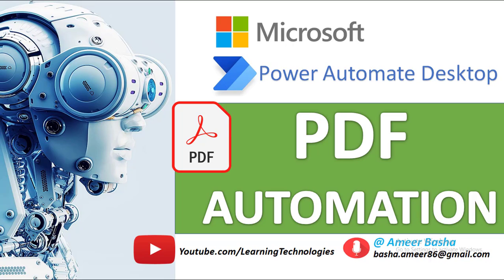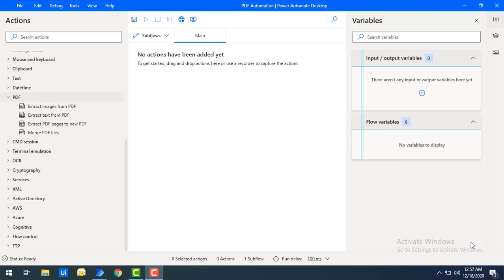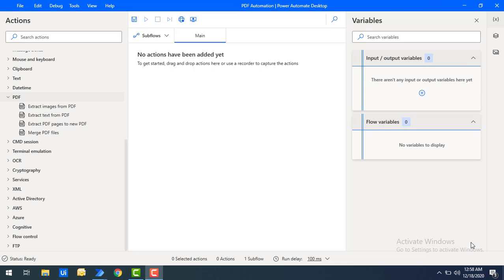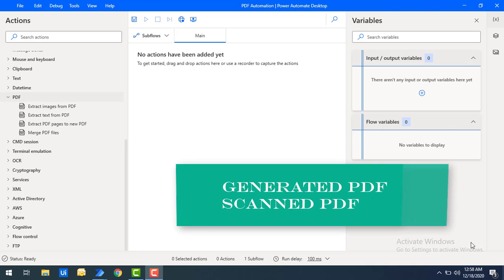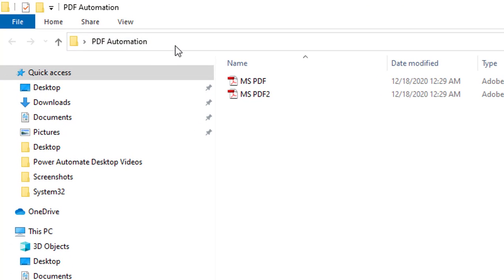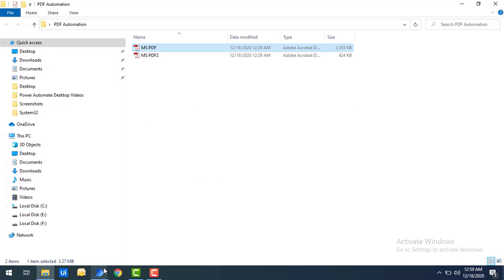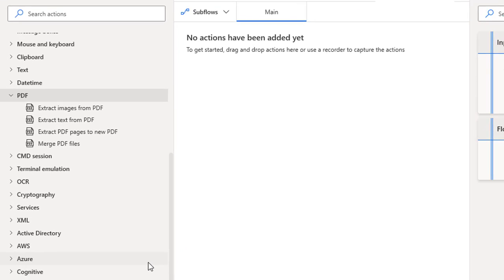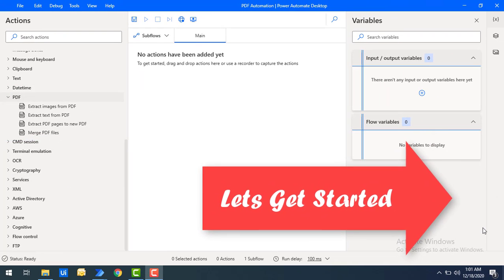Power Automate Desktop : Introduction of PDF Automation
In the upcoming sessions, we are going to learn, how to work with  PDF actions with Power Automate  Desktop